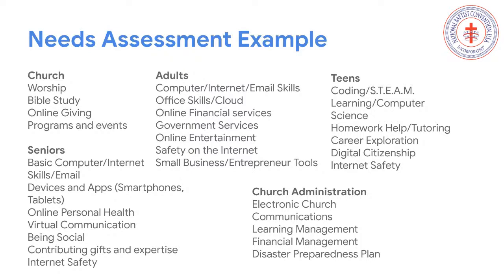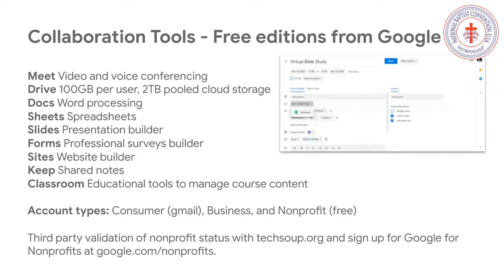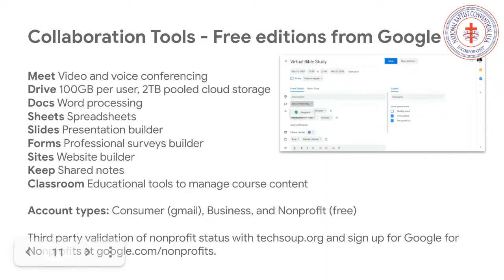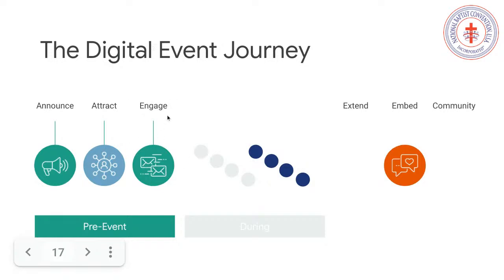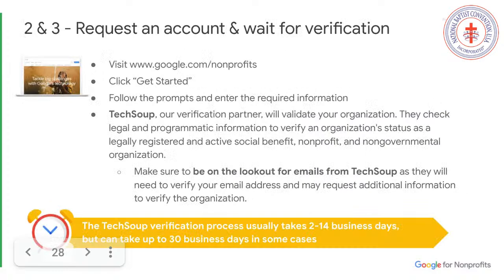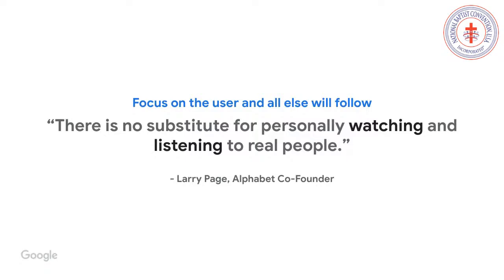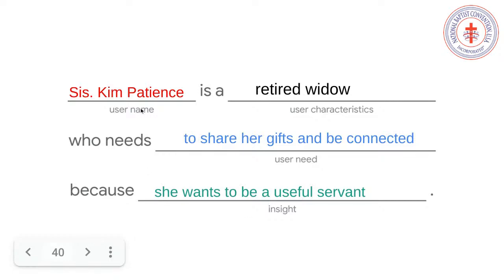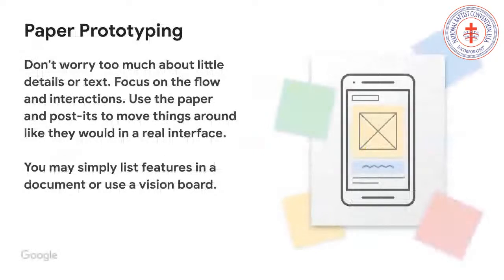DV-10 - Using Technology to Sustain and Maintain Effective Church Life - Livestream Week 1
This course is a seminar designed for pastors and other needed church staff to demonstrate what simple media tools are available in the production of weekly church services and programs, and how to remain connected in an effective way to every generation of church members.